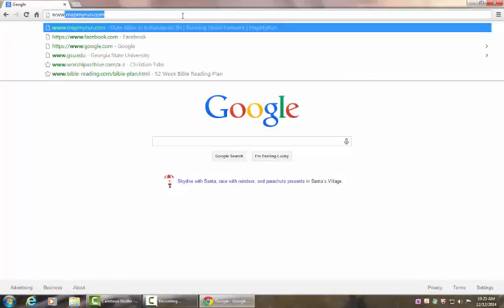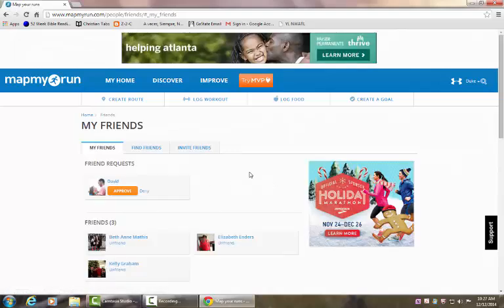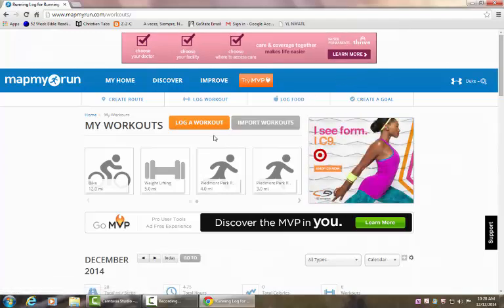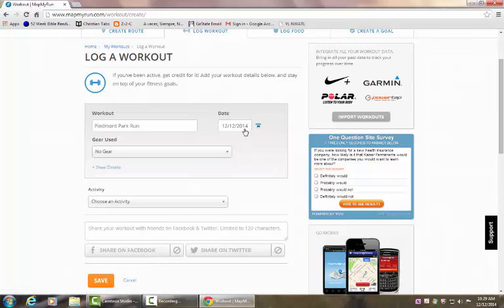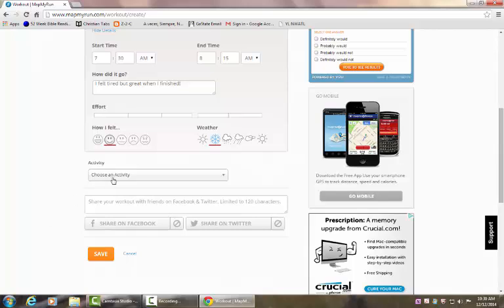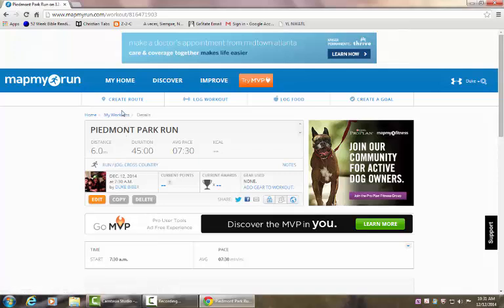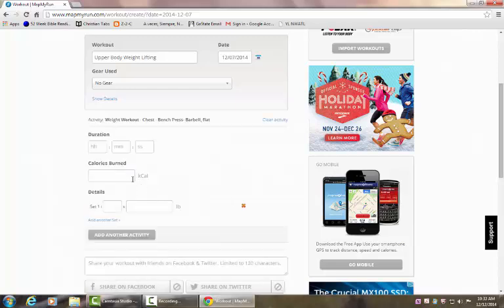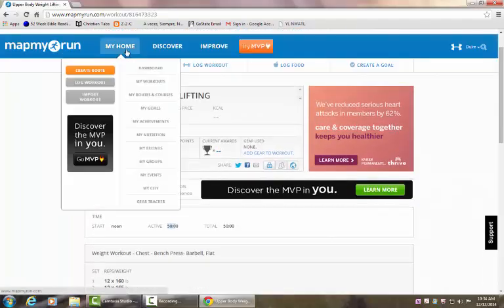MapMyRun Tutorial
Learn how to use the MapMyRun app for the Desire2Move program.